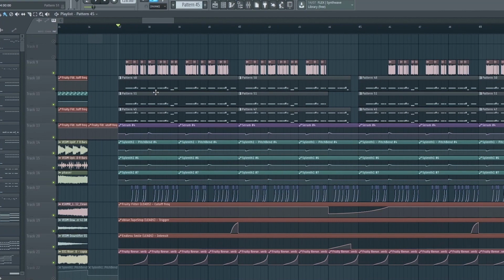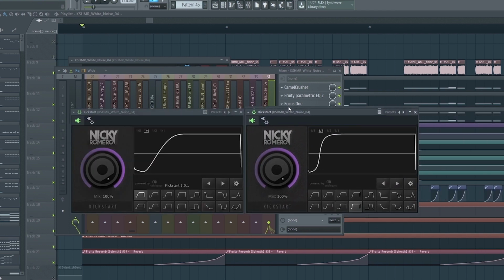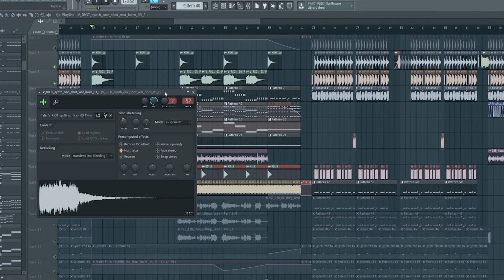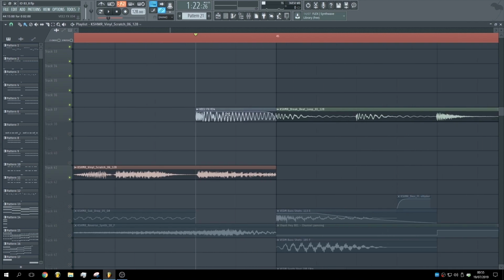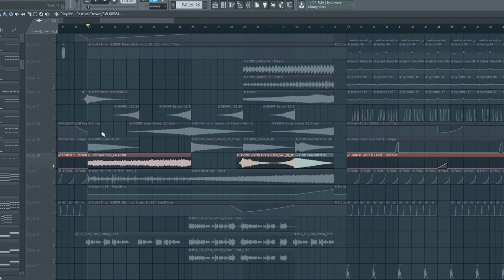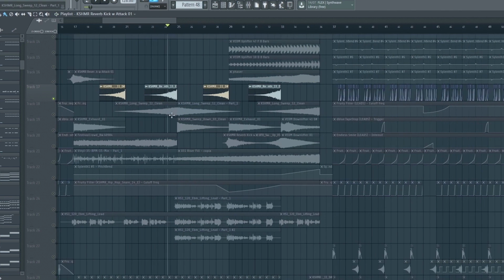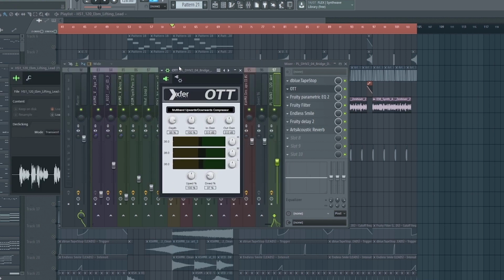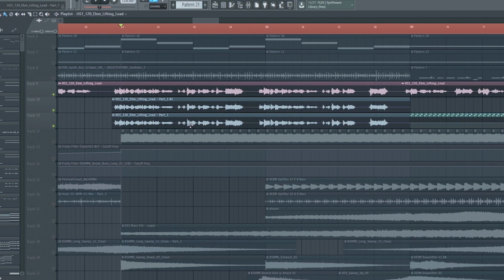Sebastian Mateo - Like This [Masterclass Preview]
Follow Sebastian Mateo: @sebastianmateomusic

Follow the Revealed playlists on Spotify! 🔈